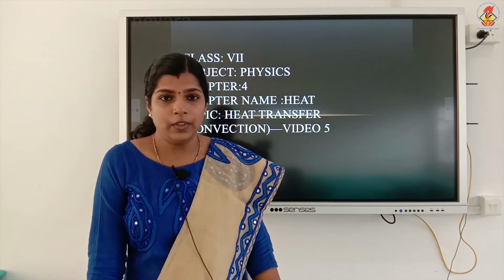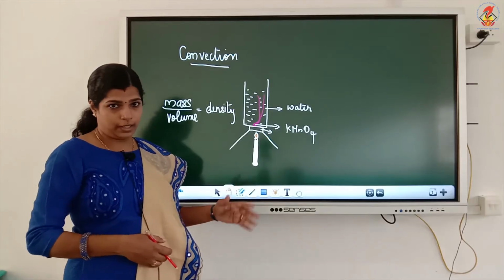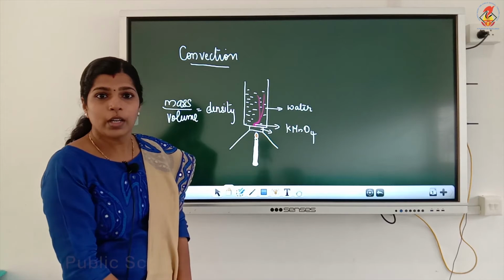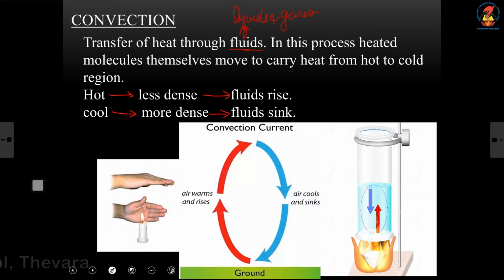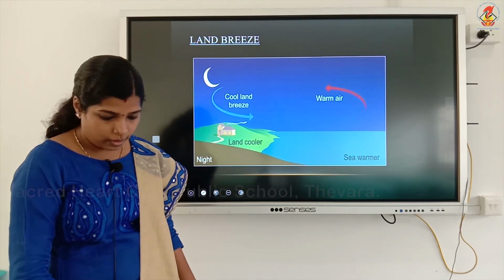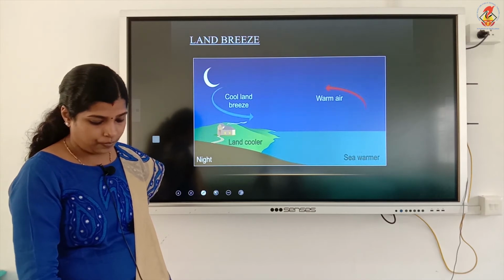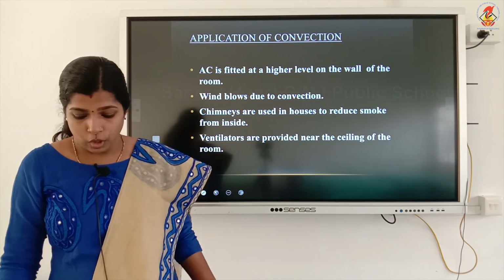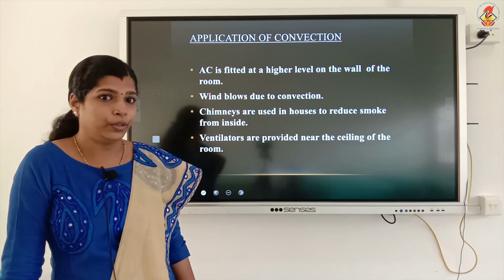Phy07 Chapter 04 Heat Video 05 Convection